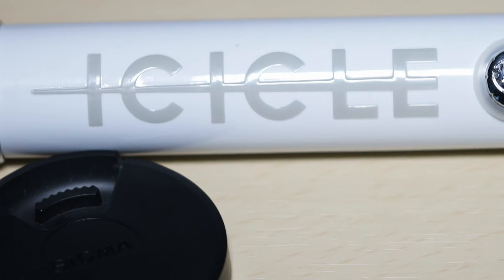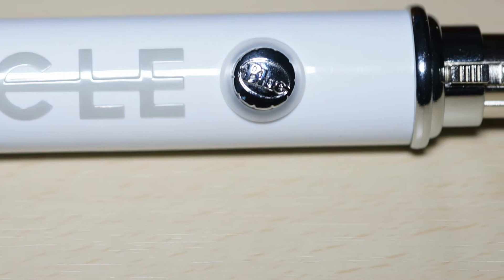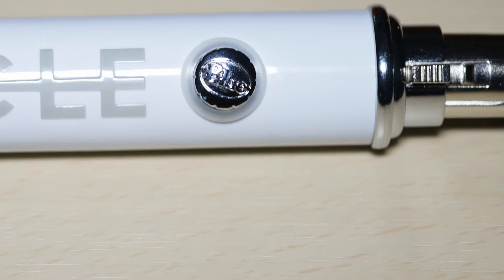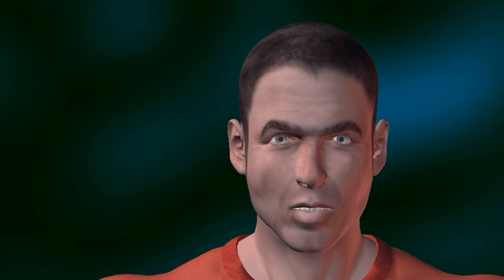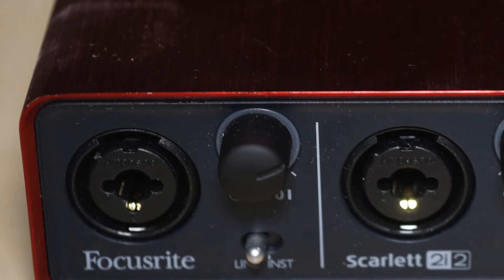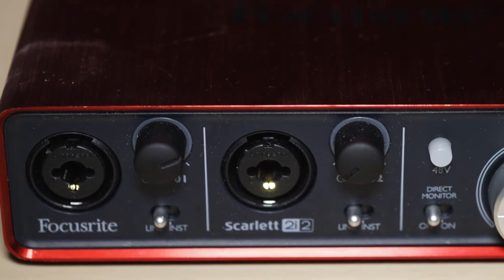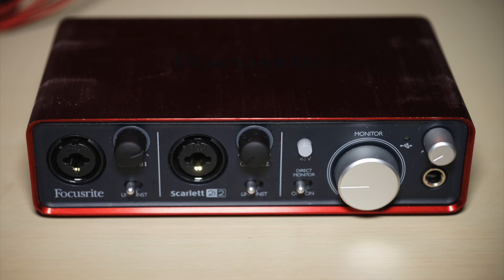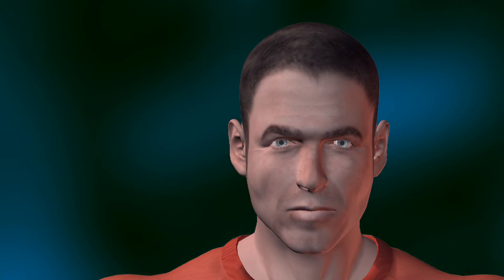MXL 990 Mic pitting the Blue Icicle Vs Focusrite Scarlett 2i2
Do you need a high end DAC interface for your Large Diaphragm Condensor Microphones or can you get away with a less expensive one? Watch this video and you may find your answer. I put the inexpensive Blue Icicle interface against the Focusrite Scarlett 2i2, the Scarlett is three times the price of the Icicile but does it preform three times better? Have a listen for yourself and make your own decision. Best to listen via headphones to avoid missing any subtle differences.I use the MXL 990 mic on both interfaces. I used Poser to create this lip synched talking head but seem to have buggered it up somewhere along the way alas.I used the Wingard Popgard Pop filter on the MXL 990 to try to avoid any plosives.